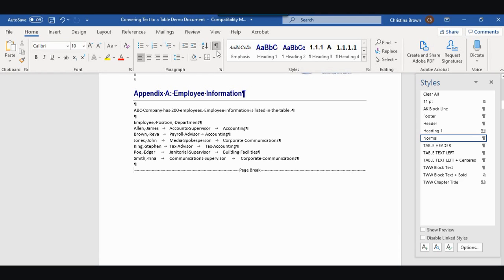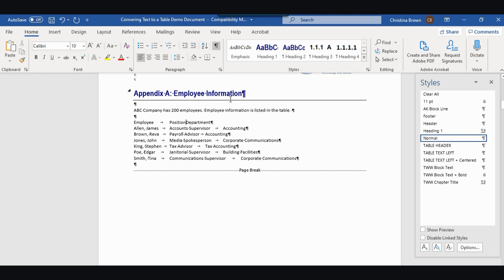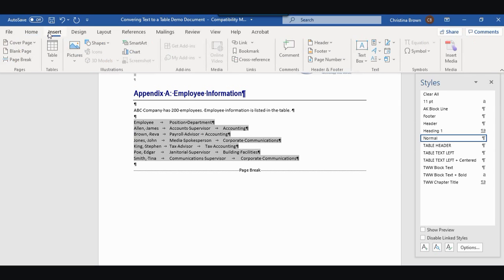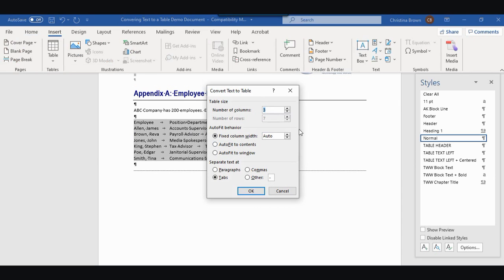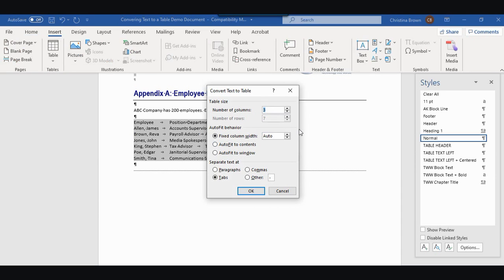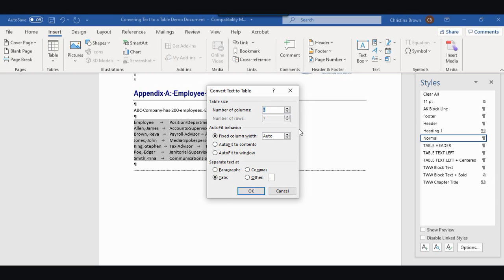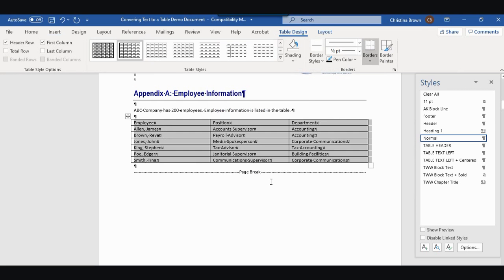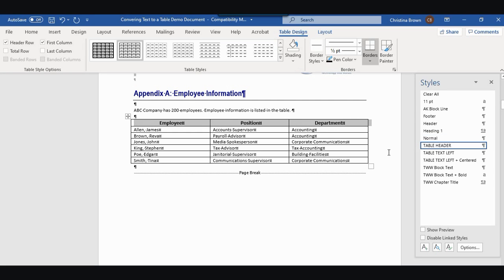Converting Text to a Table │ Shea Writing and Training Solutions │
Learn how to convert text into a table.

Are you working on a document right now? Need help from a professional Technical Writer? We have a team of technical writers that are ready to develop the documentation for you.